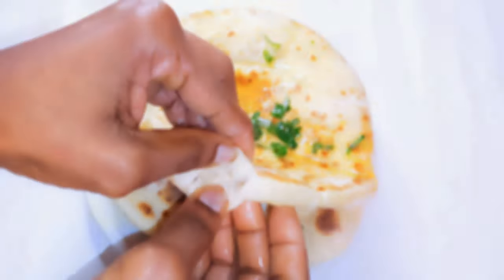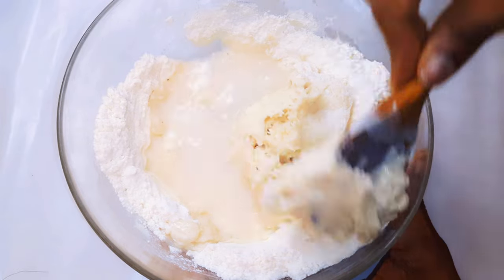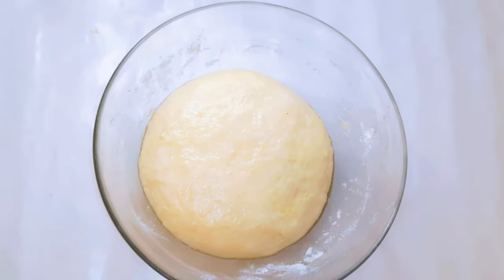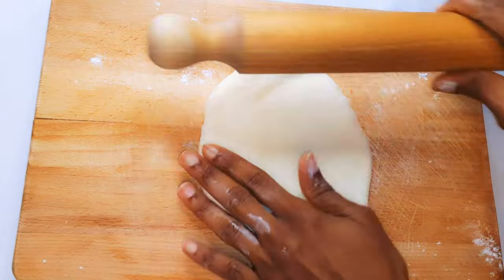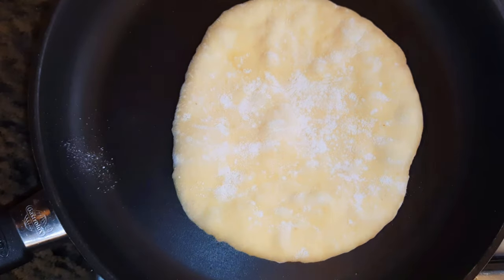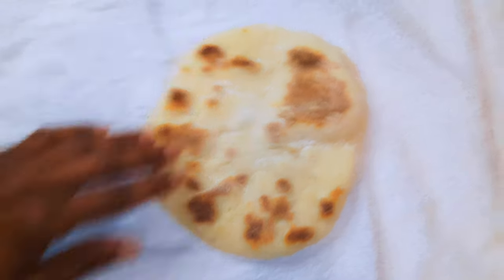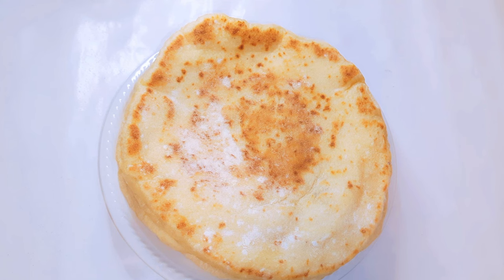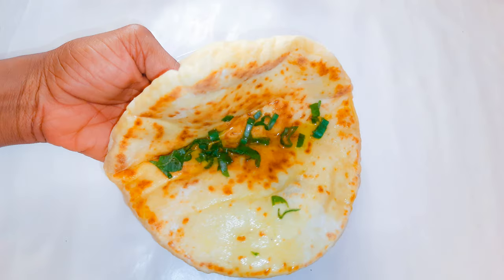I Can't Stop Eating This Arabic Pita Bread, Just 3 Ingredients And It Is Ready. Flat Bread.